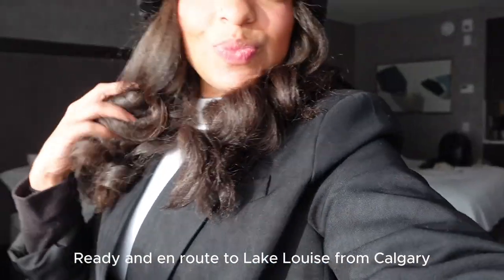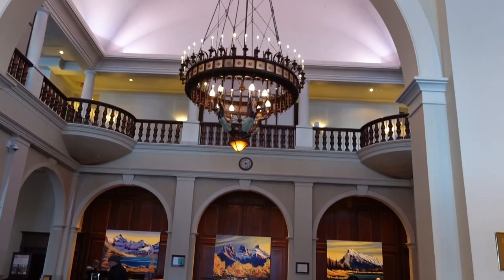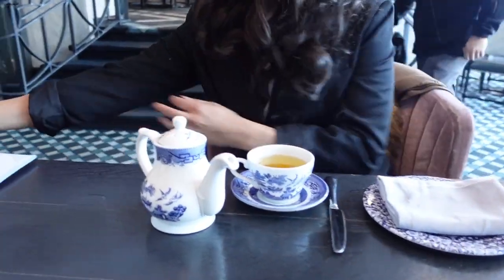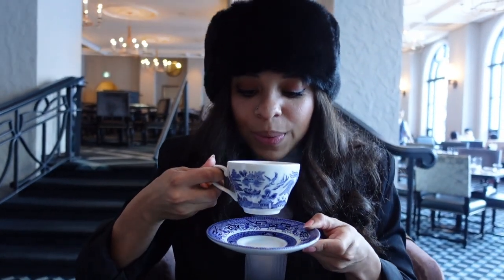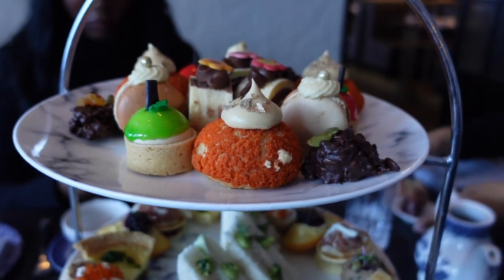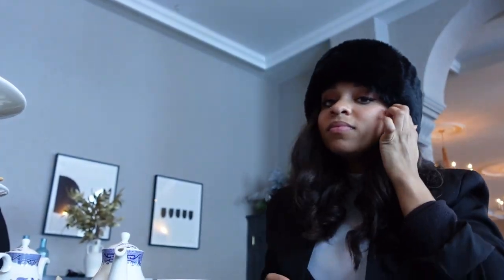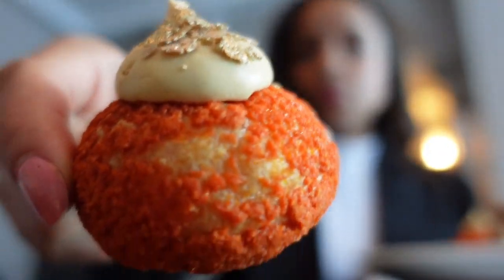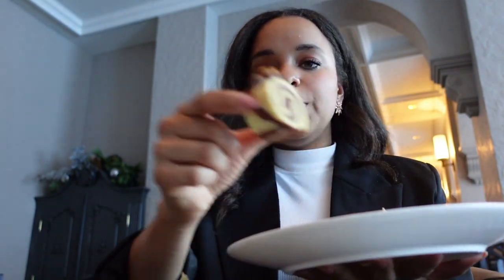Bridgerton Inspired Tea Party/ Fairmont Chateau Lake Louise Banff, Canada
Afternoon tea at the Fairmont Chateau Lake Louise is a refined and delightful experience that combines the elegance of this historic hotel with the breathtaking beauty of Lake Louise. Set against the backdrop of the snow-covered Canadian Rockies, the Fairmont Chateau Lake Louise offers a warm and inviting atmosphere for guests to indulge in the cherished tradition of afternoon tea.

Amazon Travel Shop

Hi! My name is Heidy, if you’re stopping by for the first time this channel is all following my curiosity. Join me in my travels around the world and tag along while I immerse myself into new cultures.